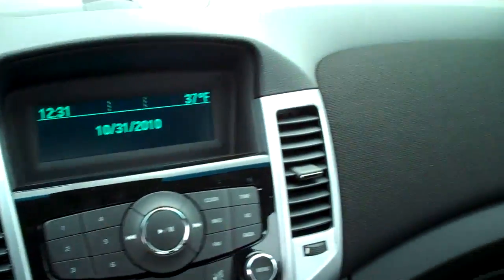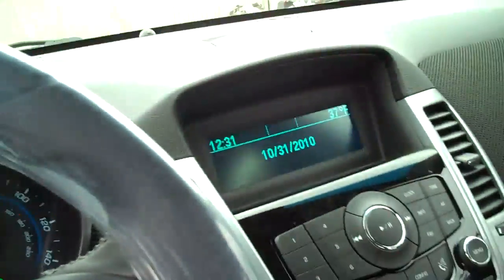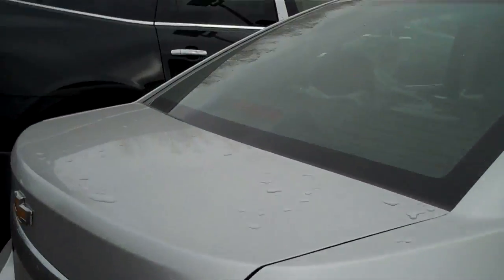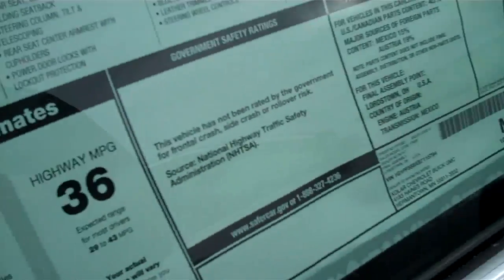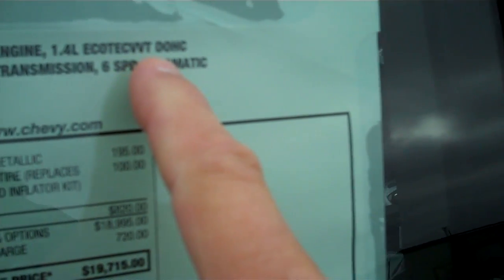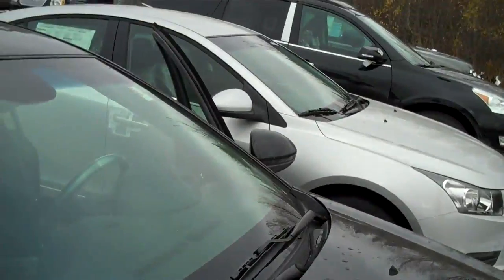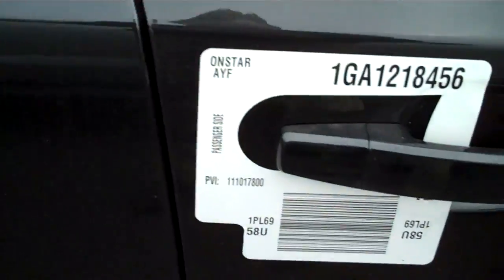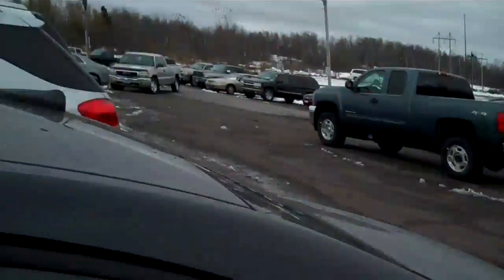The Cruze's Are In!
Karl Spring's Thursday Kolar Forecast AND the New 2011 Chevrolet Cruze!